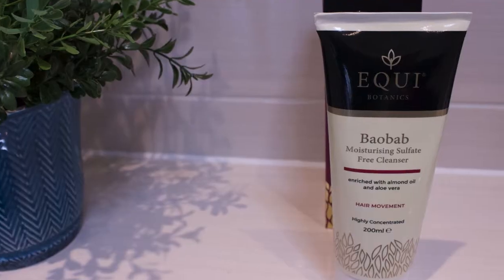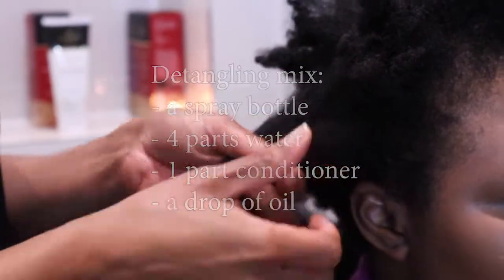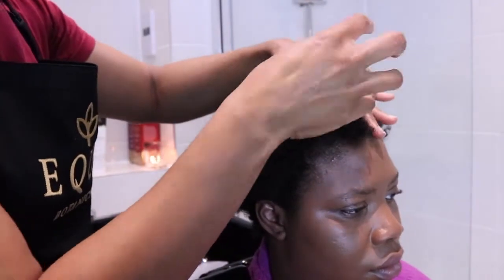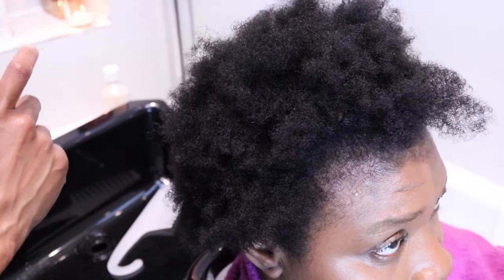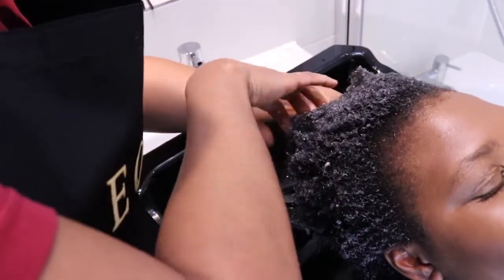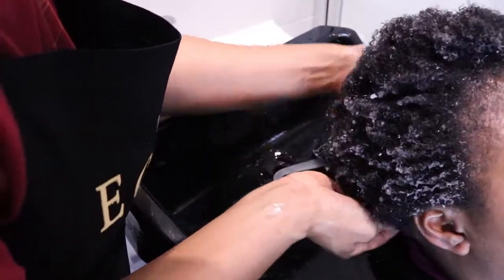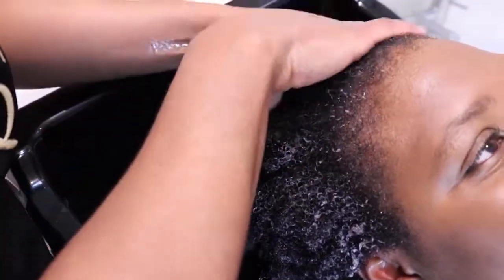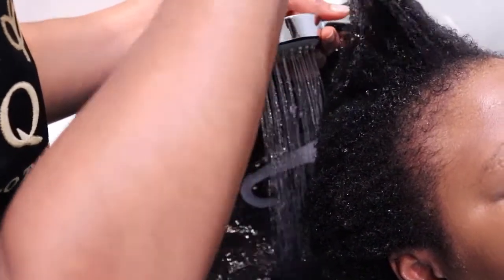How to detangle and cleanse your natural hair to avoid breakage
Hello friends,
Wondering how to get the best wash day without tangles and knots.
Equi Botanics founder shares her full-proof way for avoiding breakage when cleansing.